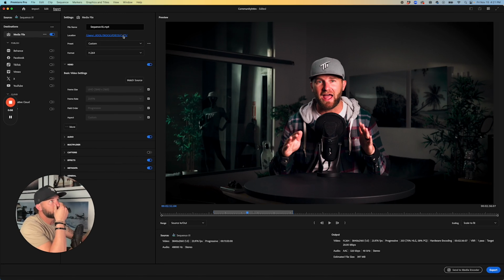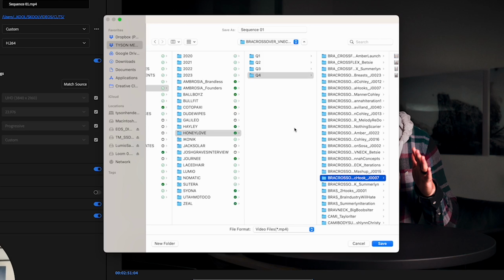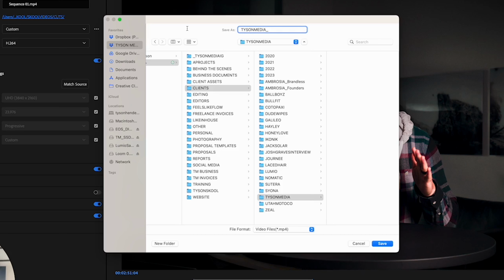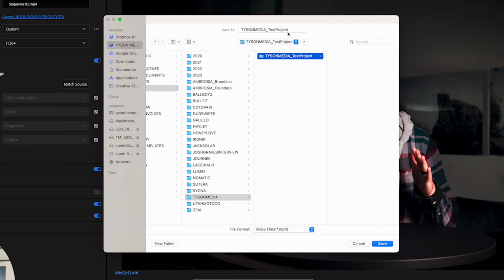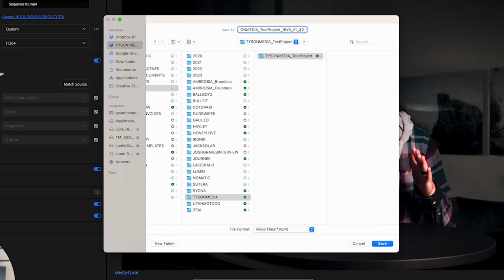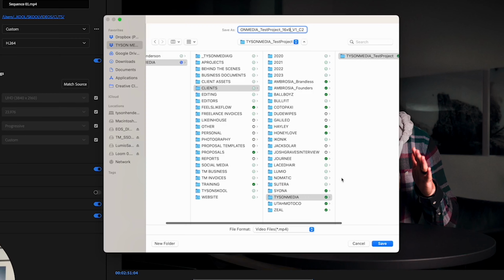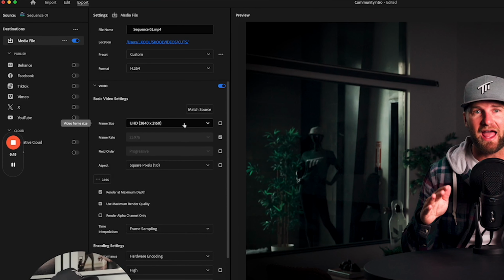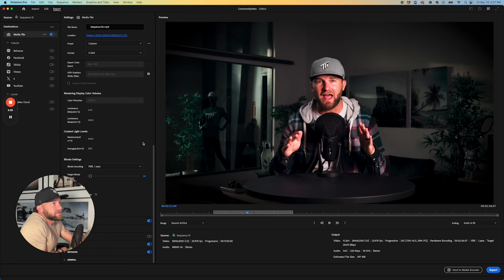Export Like a Pro: File Organization & Settings for Client-Ready Videos - Video 7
The final step is here—exporting your project for delivery! 🚀 In this video, I’ll walk you through Tyson Media’s streamlined export process, including:
✅ How to use consistent naming conventions for seamless organization.
✅ The exact export settings we rely on for high-quality results.
✅ Tips for managing multiple projects with precision.

Plus, I’ll tie in how this process connects to the internal review phase we covered earlier.

Whether you're delivering to clients or prepping for internal feedback, this method ensures every video hits the mark. Ready to master your exports? Let’s dive in!